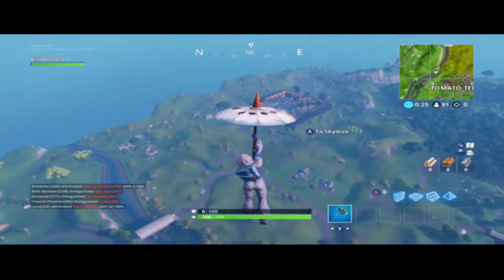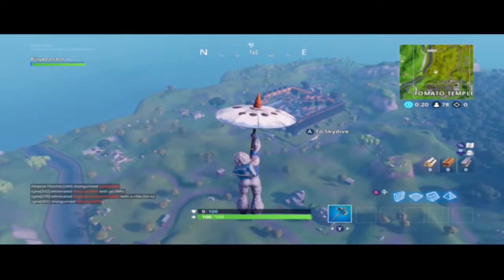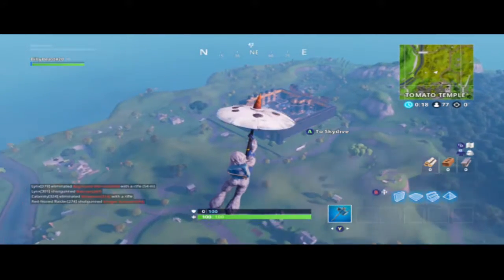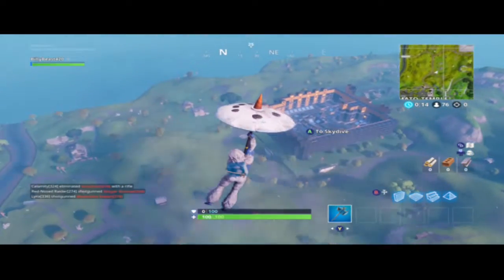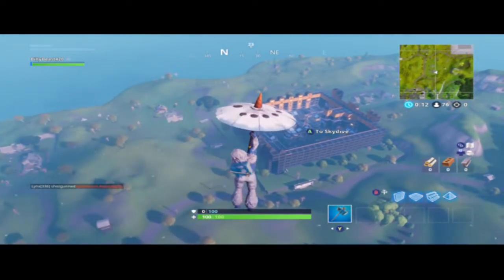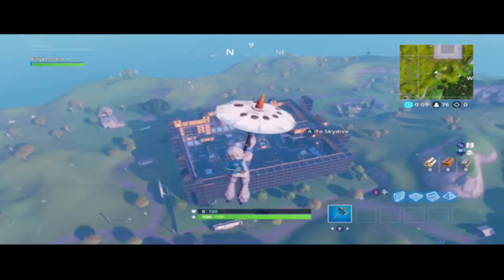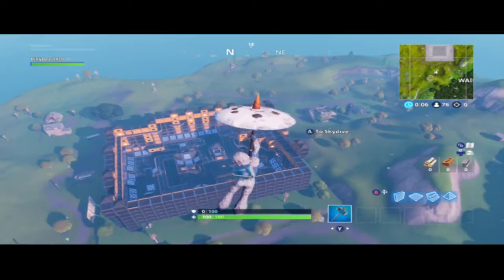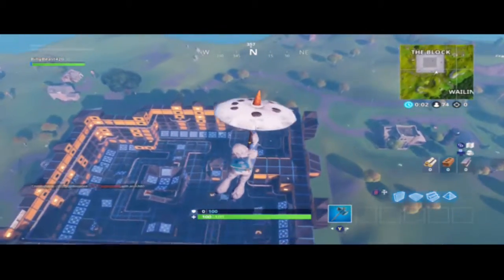The BLOCK has been updated again in FORTNITE!!